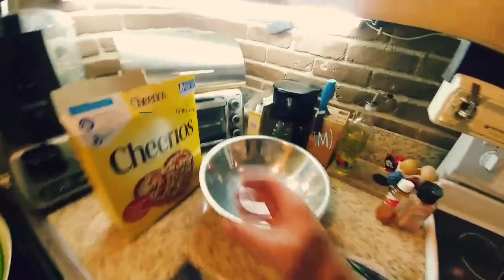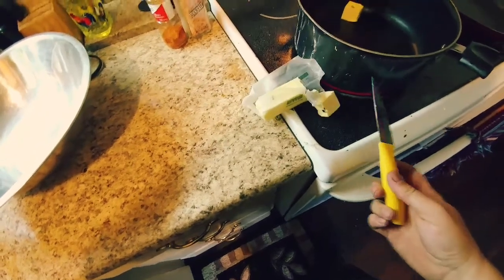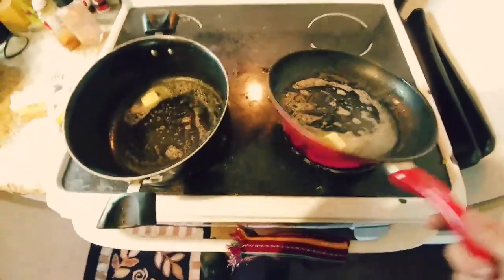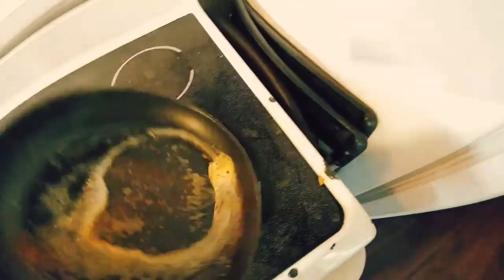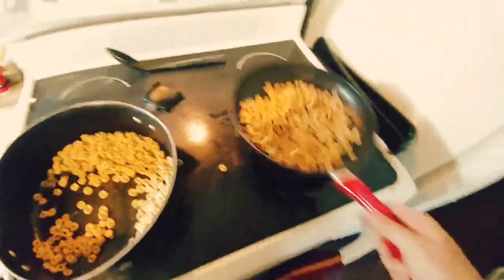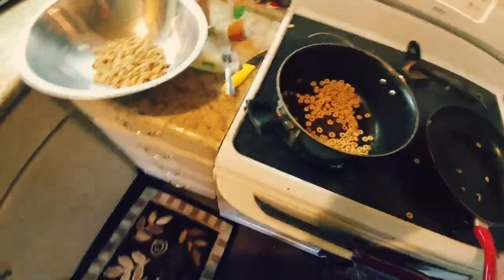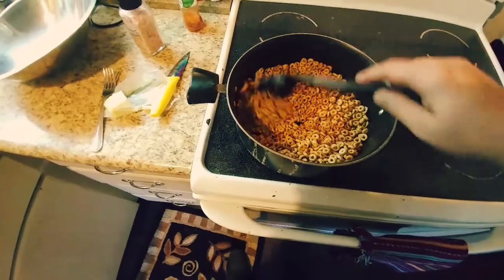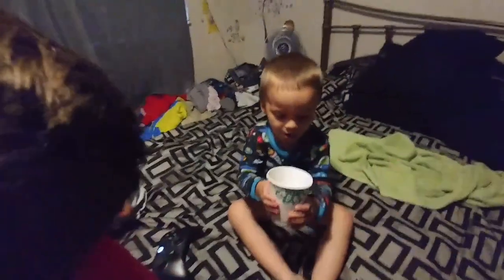Toasted Buttered Cheerios (tm)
By request I've made a video to share my recipe and technique for making buttered toasted Cheerios.